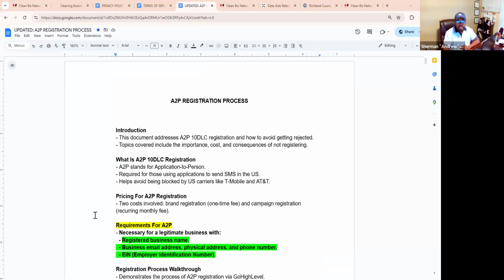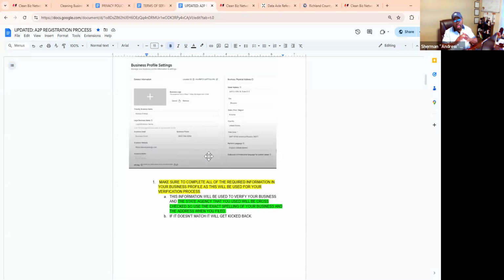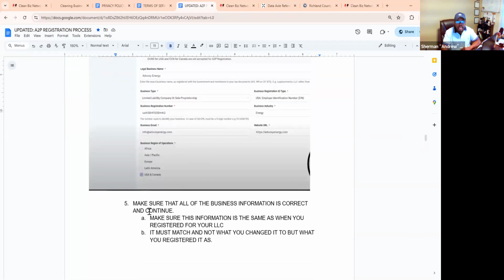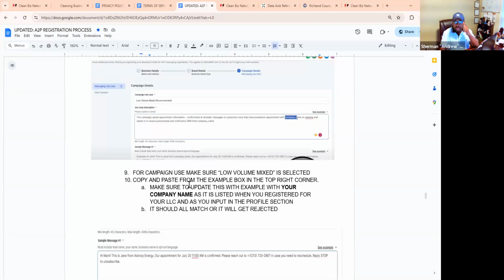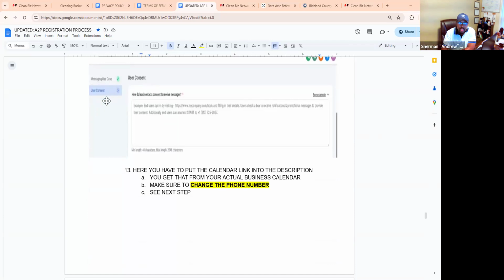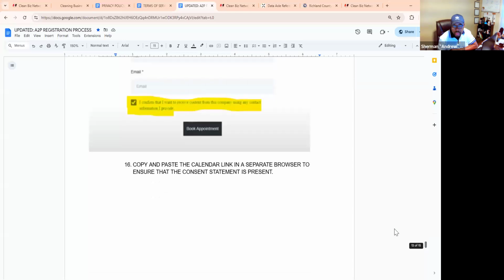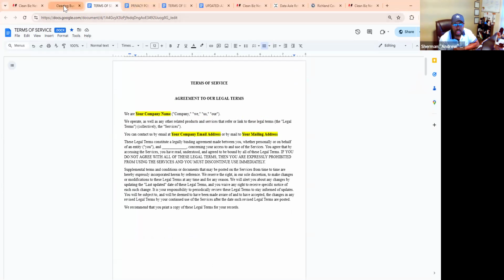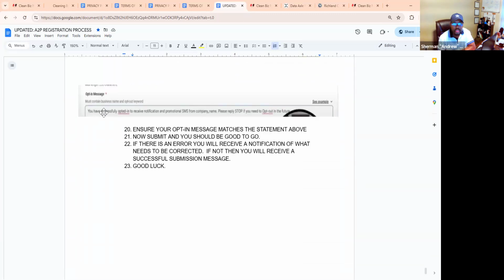A2P registration Process Step by Step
Receive focused attention to help you achieve your goals. 🚀

🤝 Join the Clean Biz Network (CBN) and gain access to an exclusive group along with a comprehensive course that covers everything you need to know about starting your own Cleaning Business. Free 30 Day Trial

⏰ Schedule your 1 on 1 Consultation now while slots are still available (up to 60 mins).